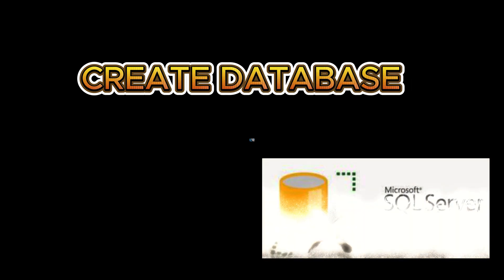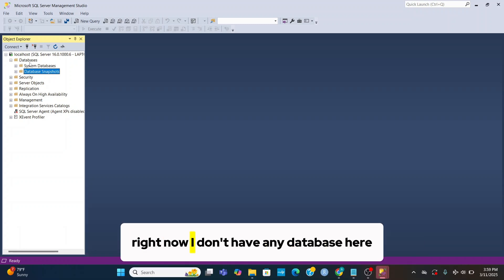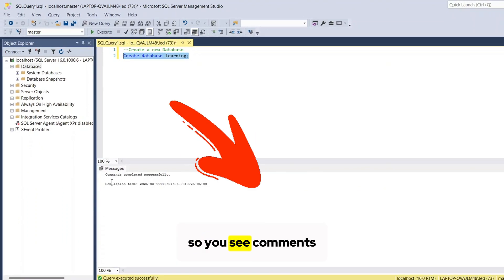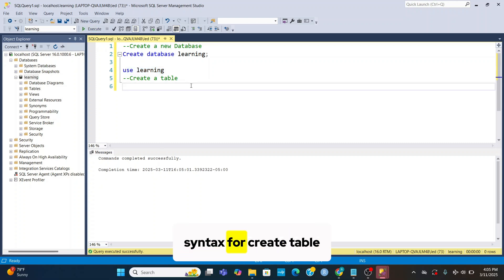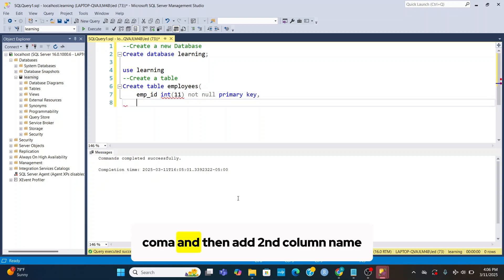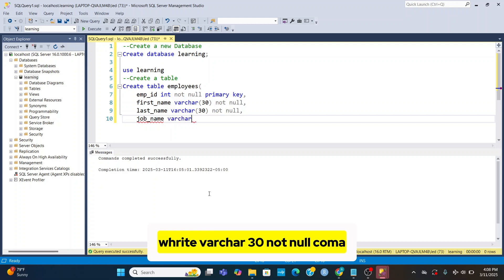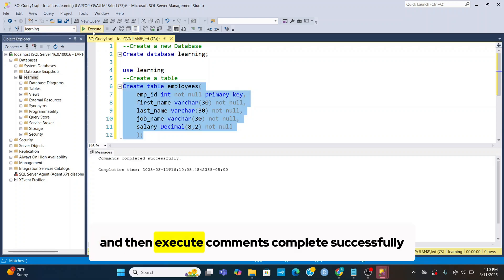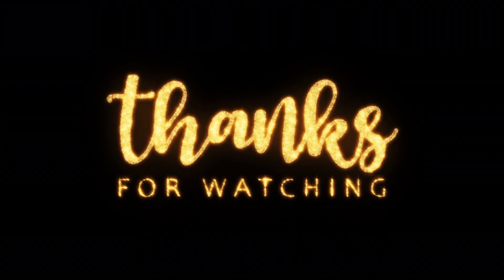How to Create Database, and Table Windows 10/11 SQL Server| SQL Tutorial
Learn How to Create Database and Table on SQL Server
How to Create Database, and Table SQL Server 2022 | Windows 10/11
SQL Server 2022 - CREATE Table
To create a database and table in SQL Server, follow these steps:
 1. Create a Database
To create a new database in SQL Server, use the `CREATE DATABASE` statement. This will define the name of the database, and SQL Server will handle the physical storage for it.

**Syntax:**
```sql
CREATE DATABASE database_name;

After creating the database, you can use the `USE` statement to select it and start creating tables and other objects.

**Switch to the new database:**
USE EmployeeDB

2. Create a Table in the Database
Once you have created and selected the database, you can create a table in that database. To do so, use the `CREATE TABLE` statement, specifying the table name and defining the columns along with their data types.

**Syntax:**
```sql
CREATE TABLE table_name (
    column1 datatype,
    column2 datatype,
    column3 datatype,

That's the basic process for creating a database and a table in SQL Server! Let me know if you need more details on any of these steps.

Installing Microsoft SQL Server 2022 is very easy. Please see the video link how to install Microsoft SQL Server:

⌚TimeStamps:
0:00 Intro
1:14 Create Database
2:10 Create Table
5:19 End Screen
👇Relevant hashtags

How do I create a database in SQL Server?
How do I create a local SQL Server database?
What tool makes it easy to create a database in SQL Server?
Microsoft SQL Server 2022 Installation, Install SQL Server 2022 Express
 Install SQL Server 2022 Developer
 How to install SQL Server 2022
how to install Microsoft SQL Server 2022
install microsoft sql, Server 2022, SQL Server Management Studio,
How to install the Microsoft SQL Server 2022 on Windows 10/11
Install Microsoft SQL Server 2022 on Windows 10/11
How to Install Microsoft SQL Server 2022 and Get Started